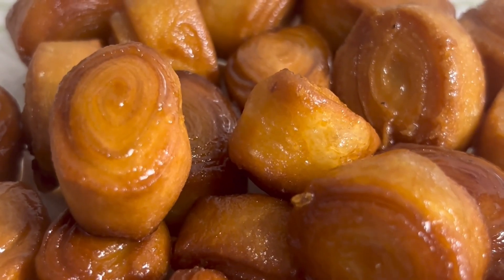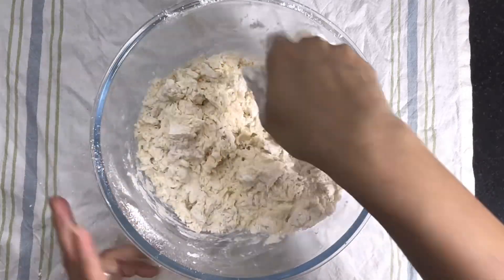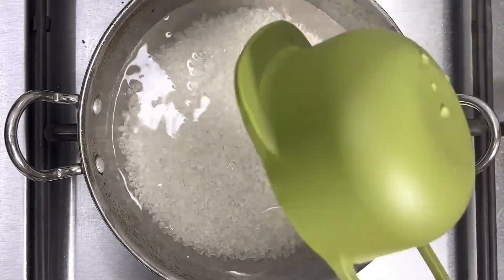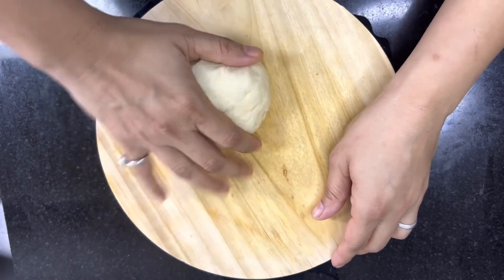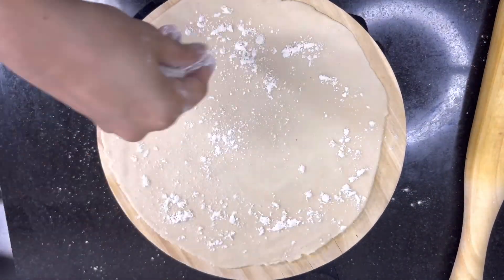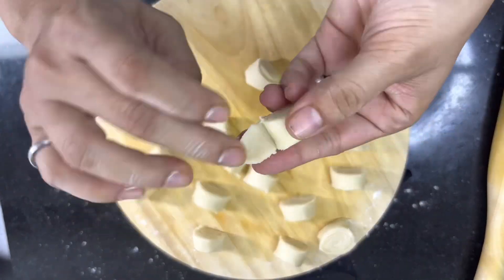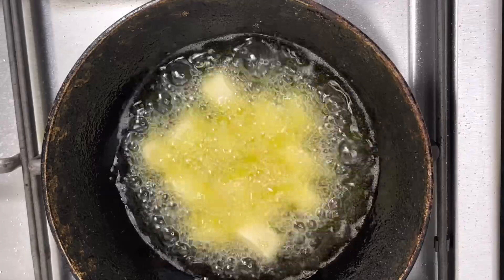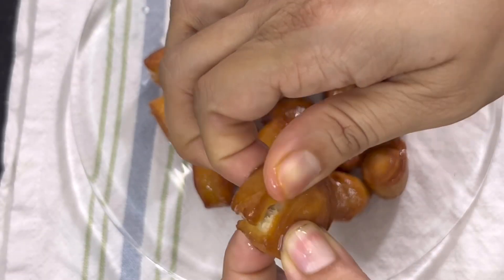Crispy & sweet KHAJA recipe#khaja recipe#how to make sweet khaja at home#new sweet recipes at home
khaja recipe

Refine flour / Maida  - 2 cups
Powder Sugar - 2 tsp
Salted butter - 1 tbsp

Sugar Syrup -

OIL - to fry (as required )

how to make kajalu at home
kaja sweet recipe
halwai style khaja recipe
how to make khaja at home
crispy khaja recipe
perfect khaja recipe
khaja recipe
easy khaja recipe
sarasiya khaja recipe
Sweet khaja recipe
mitha khaja recipe
white khaja
maida khaja recipe
mini khaja recipe
madatha kaja recipe
round khaja recipe
homemade khaja
new tasty recipes
new recipe at home
easy cooking recipes channel
new recipes video
sweet special recipes
easy recipe with
kitchen recipes youtube channel
very easy cooking
sweets at home recipe
recipes on youtube
easy cooking recipes for beginners